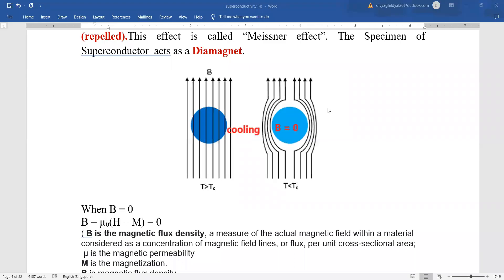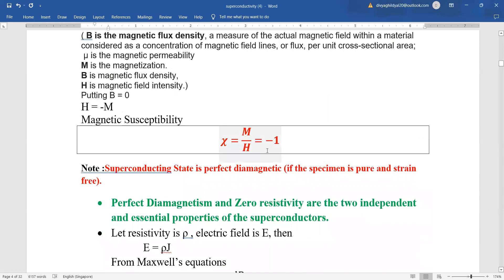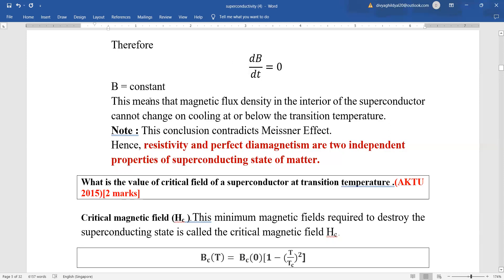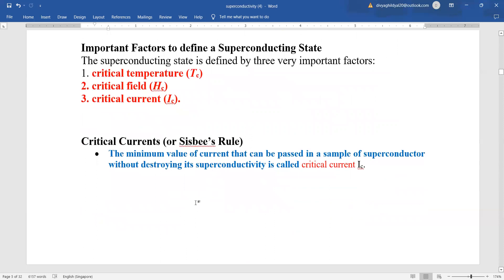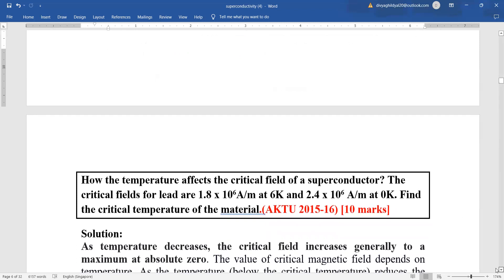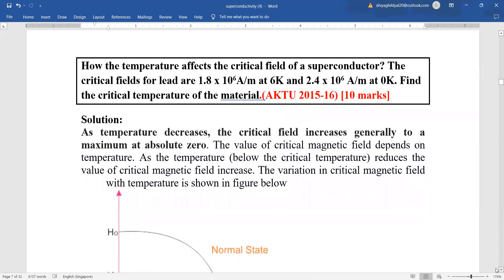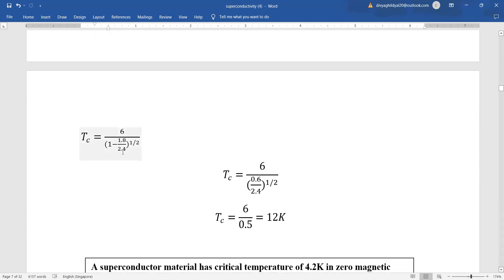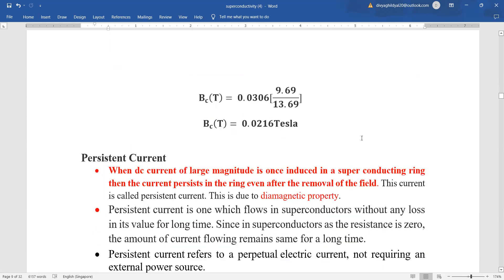CRITICAL FIELD (SUPERCONDUCTORS )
Temperature Dependence of Critical Field
Numericals on same
BAS101/BAS201
ENGINEERING PHYSICS for B.Tech First Year: Dr. A,P.J.Abdul Kalam Technical University, Lucknow